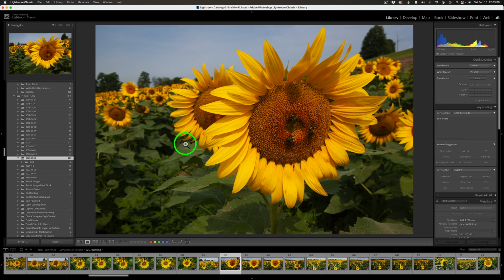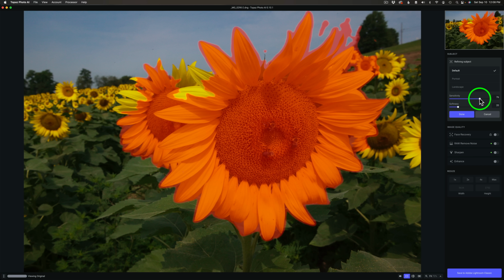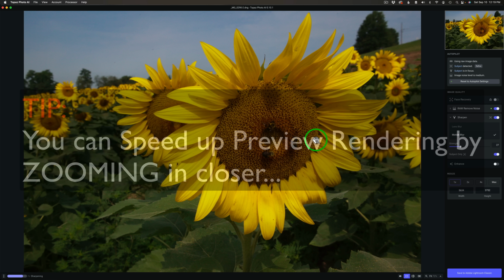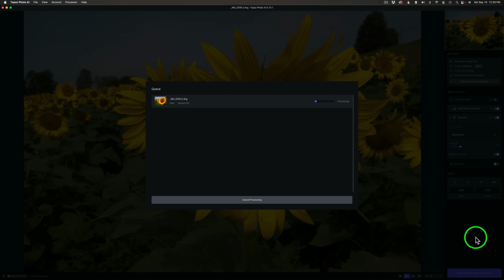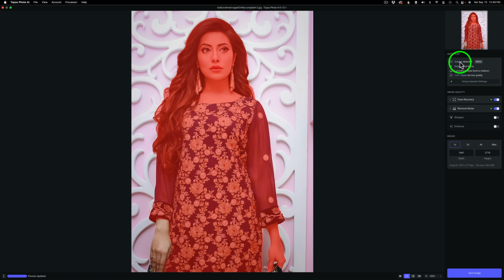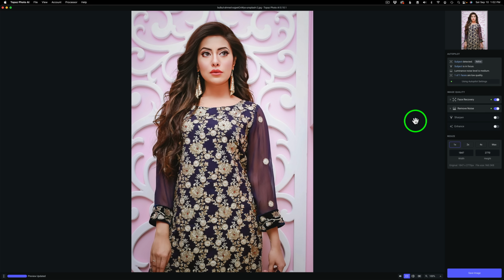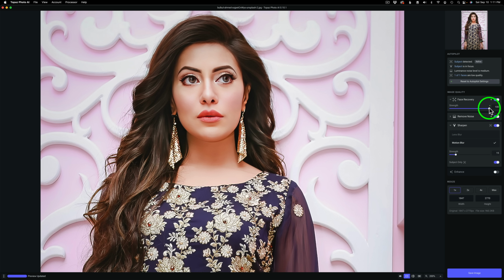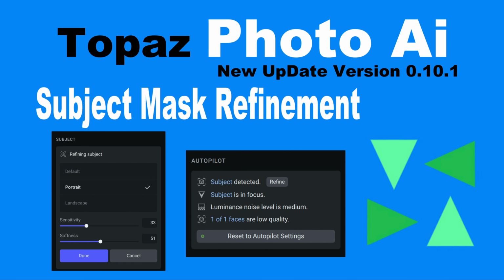TOPAZ PHOTO AI (Early Access Version 0.10.1) FIRST LOOK at the New "SUBJECT MASK REFINEMENT"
Today I am taking a FIRST LOOK at the New "SUBJECT MASK REFINEMENT". TOPAZ PHOTO AI keeps getting better!!!